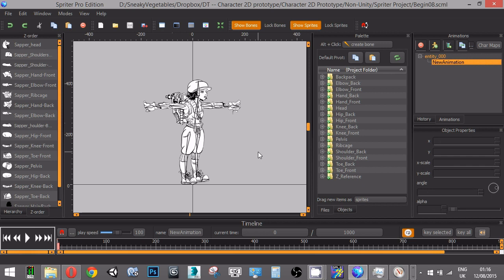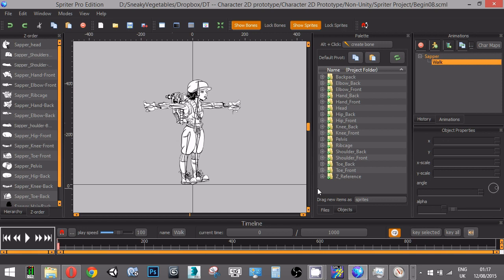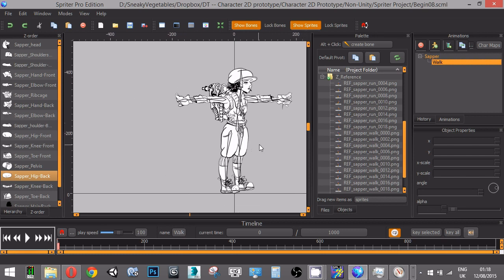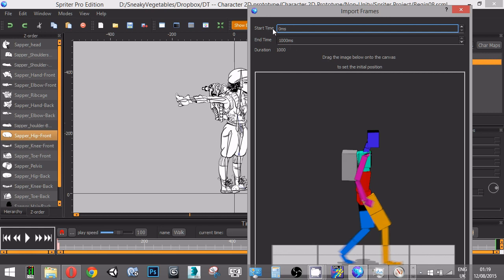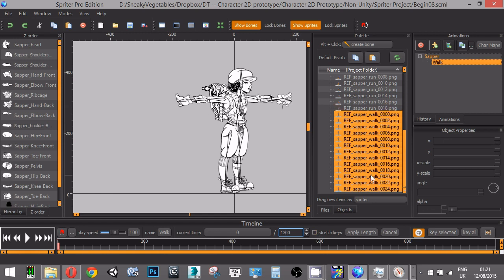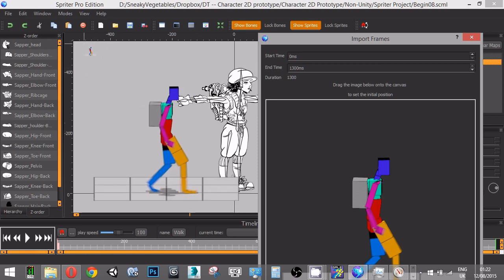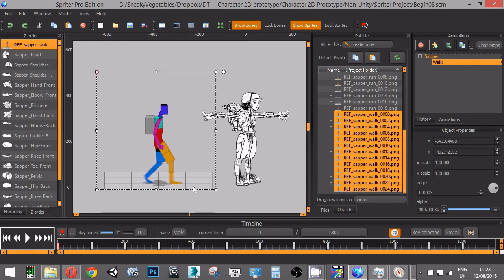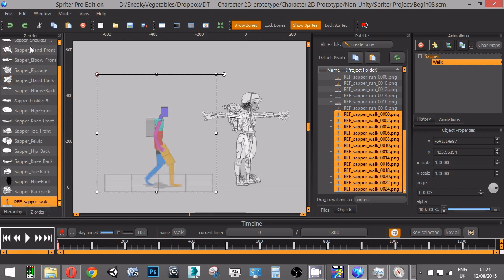08 Preparing a reference clip in Spriter